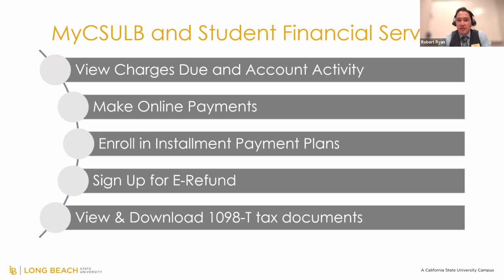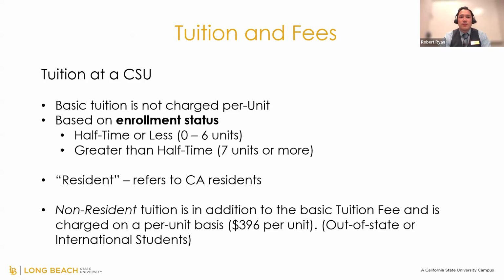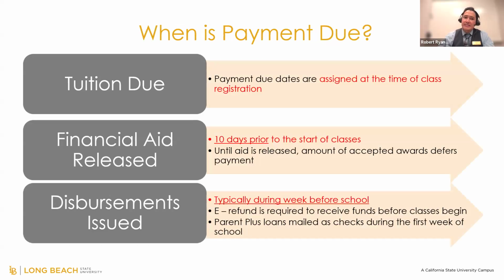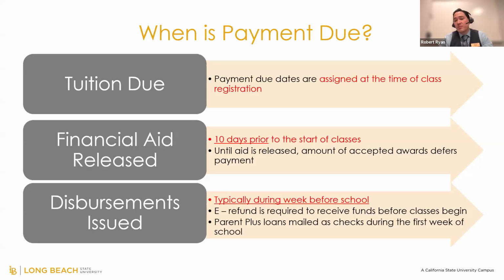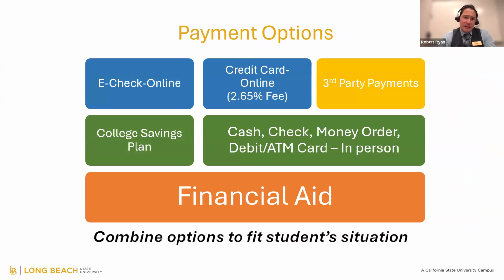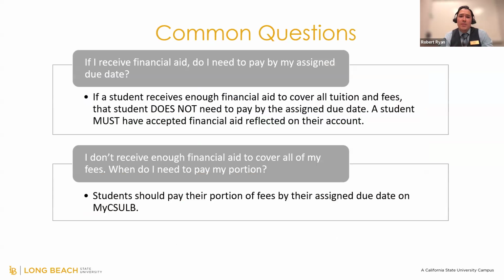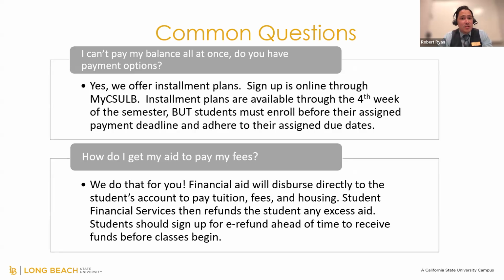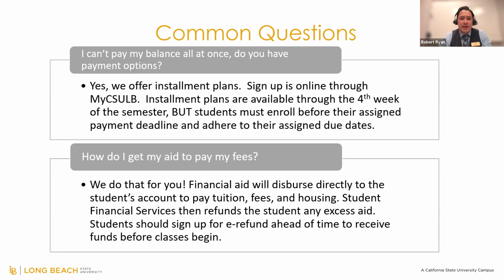Student Financial Services - CSULB Parent & Family Programs Beach Connections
PFO Beach Connections provide you with insight on the student experience along with information, resources, and tips to help support your student's transition to life at Long Beach State. These virtual sessions consist of live presentations with key campus partners followed by live Q&A sessions.